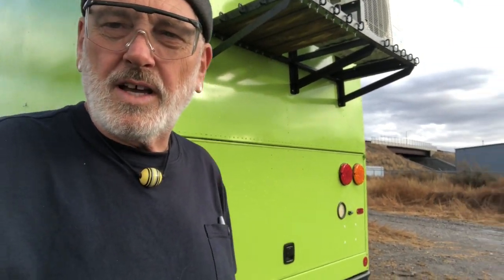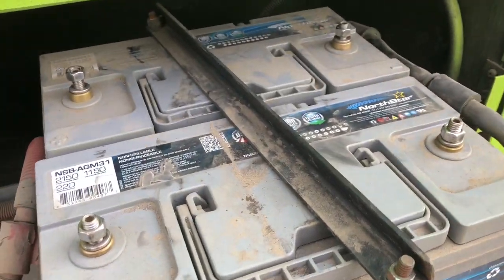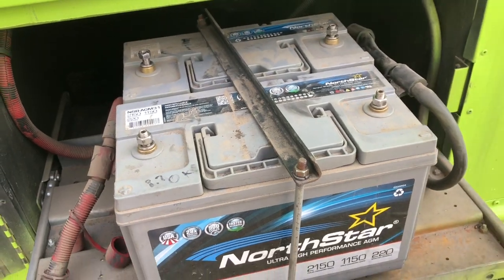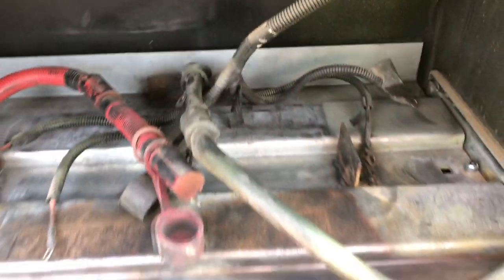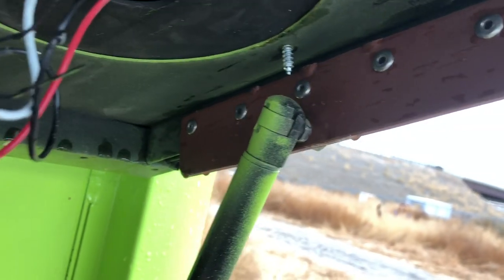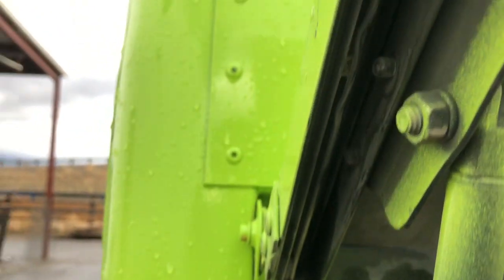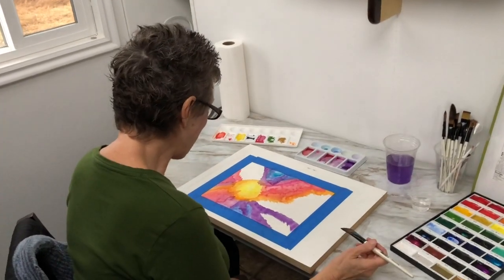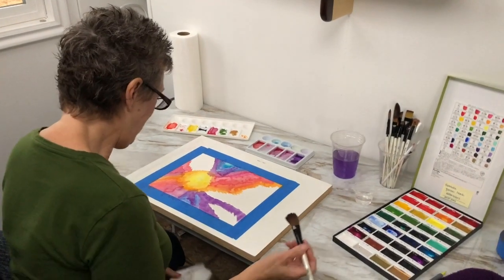Battery Box and Rear Hatch Repair - Vlog 191 School Bus Conversion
What’s Up YouTube … We are hoping to get into the shop over the weekend so we can install our solar panels. We need the warmth for the sicaflex to cue. But in the meantime Randy is focusing on some small projects that have been bothering him. One thing is where the strut is on the rear engine hatch. They need to be replaced. The other is the battery box slide doesn't work really smoothly. Just a few tweaks until we can get into the shop. Keep watching as the journey continues here at KnappTime. LivingTheDream….One day at a time. BusLife. An Epic Journey ... Get Your Calm on .

Randy’s safety glasses in the beginning
Elvex RX-500C 1.5 Diopter Full Lens Magnifier Safety Glasses, Black Frame /Clear Lens

SNUG Fasteners (SNG181) 100 Qty 304 Stainless Steel Blind Rivets (#6-8) 3/16" Diameter x 1/2" Grip

Hymnorq 1/4 Inch Fractional Size M35 Cobalt Steel Twist Drill Bit Set of 10pcs, Jobber Length and Straight Shank, Extremely Heat Resistant, Suitable for Drilling in Stainless Steel and Iron

Hymnorq 3/16 Inch Fractional Size M35 Cobalt Steel Extremely Heat Resistant Jobber Length Twist Drill Bit Set of 10pcs with Straight Shank for Repeated Drilling in Stainless Steel and Iron